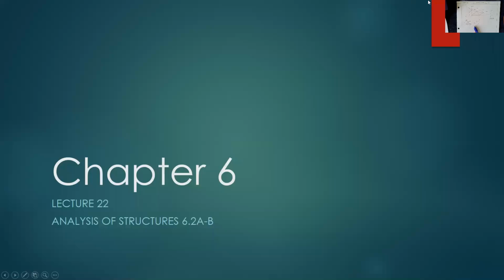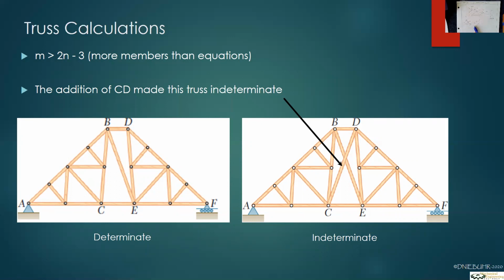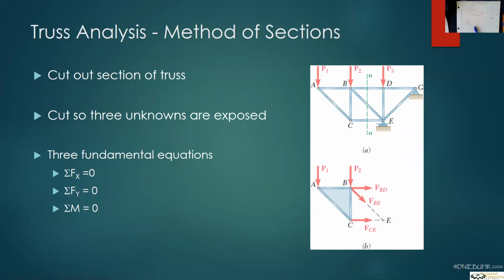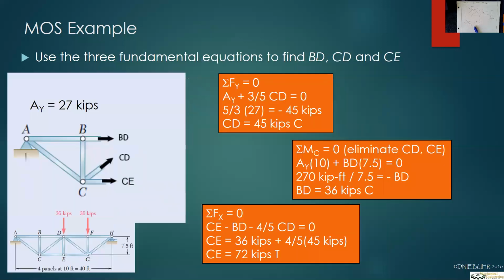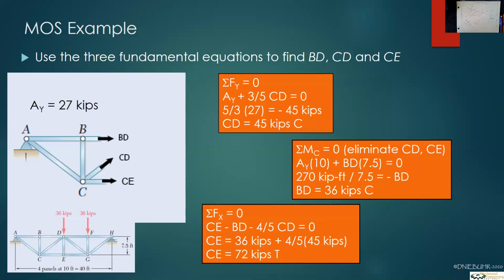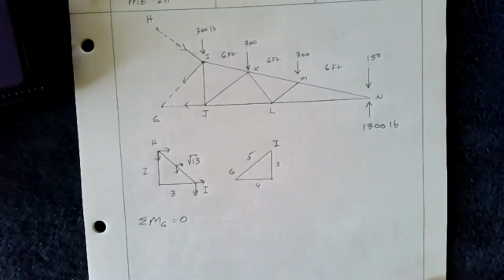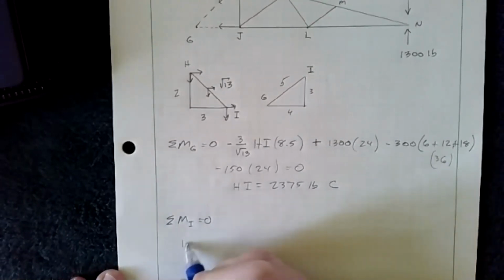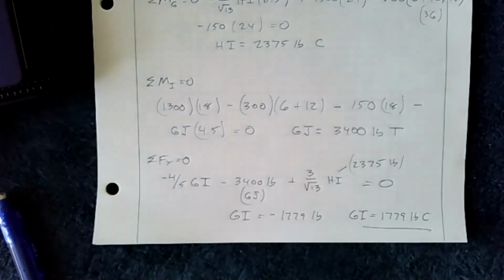ME 211 Lecture 22 Chapter 6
Indeterminate structures defined, using method of sections (MOS) to determine interior members.